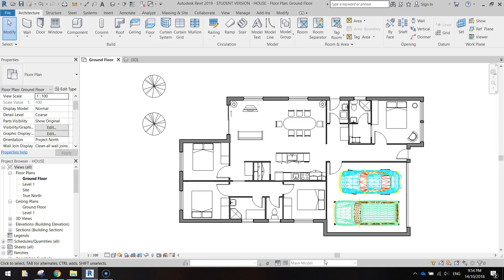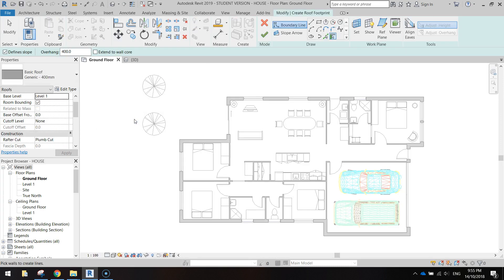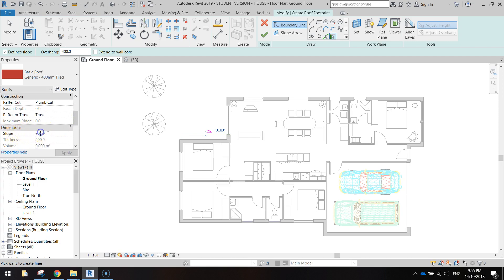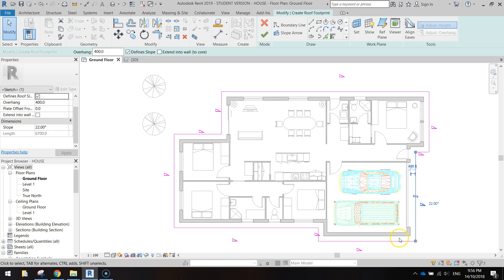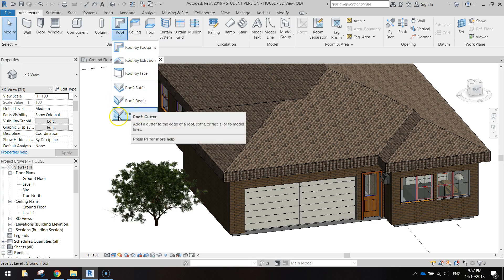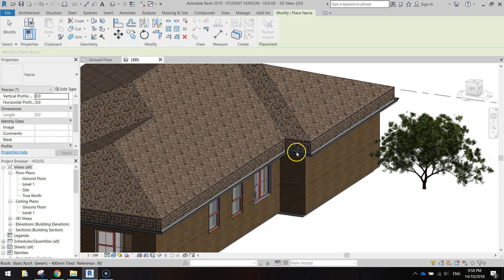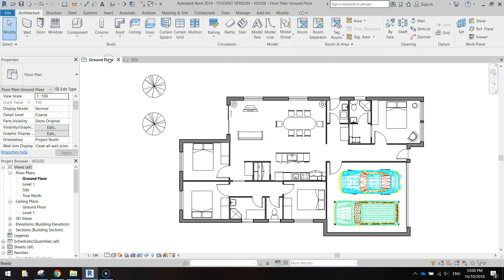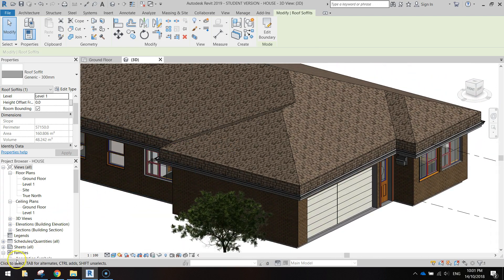Autodesk Revit - 4 Bedroom Home Design Tutorial - 8 - Roof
Learn how to draw up the floor plans for a 4-bedroom house using Autodesk Revit. This eighth video will show you how to draw on the roof with gutters.